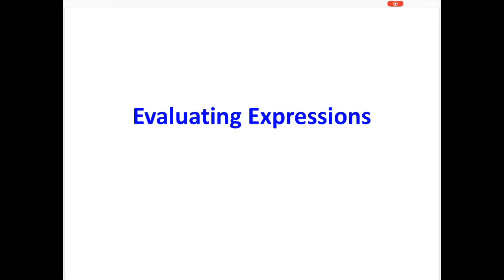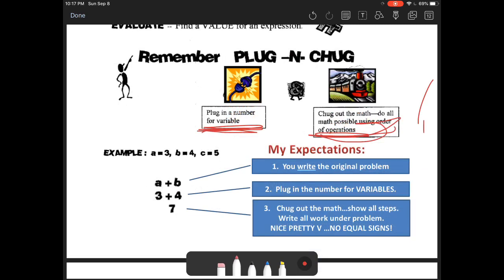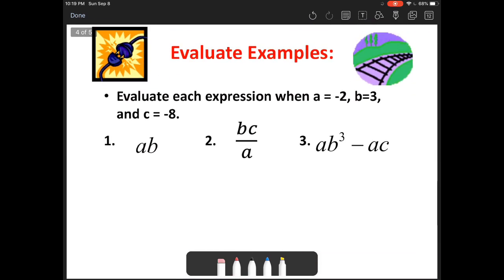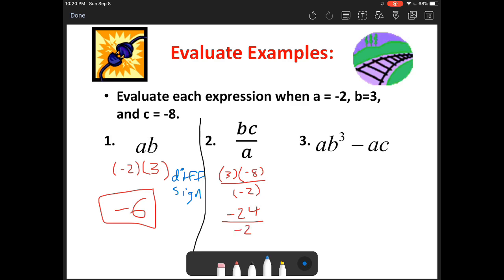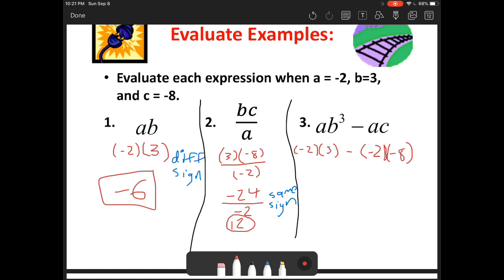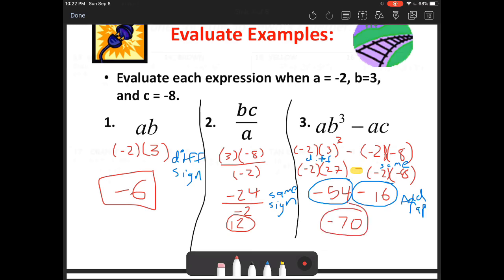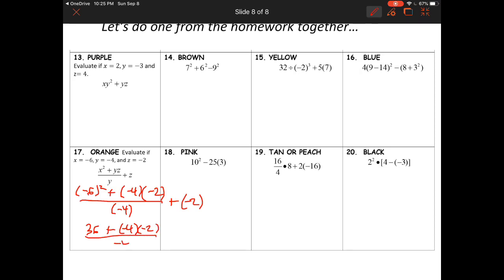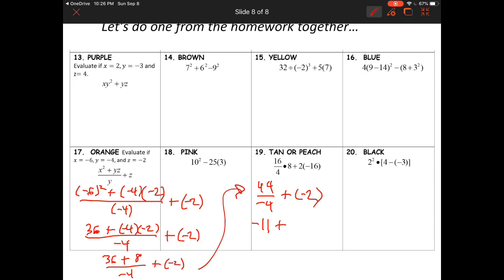Evaluating expressions notes video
Evaluating expressions notes video  mr. Strand‘s class 2019